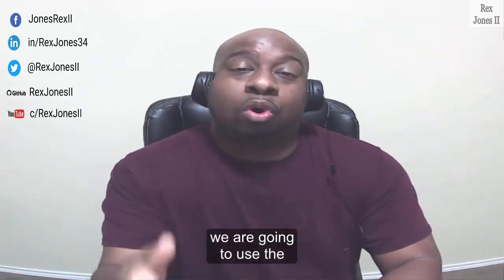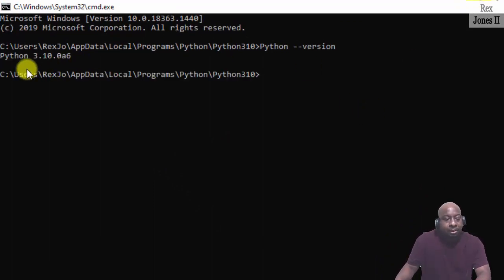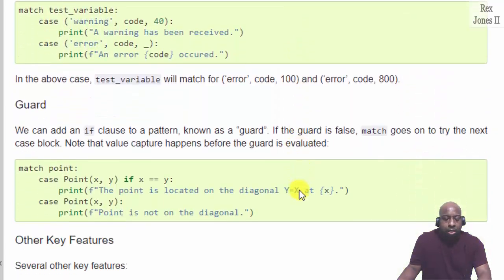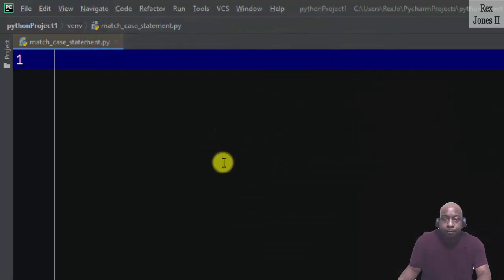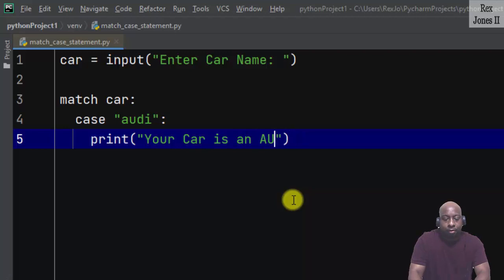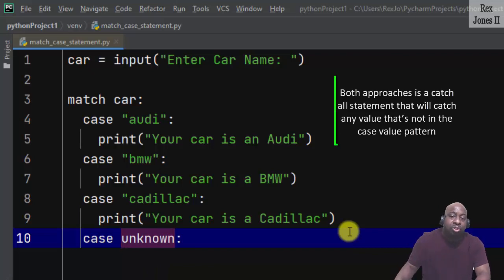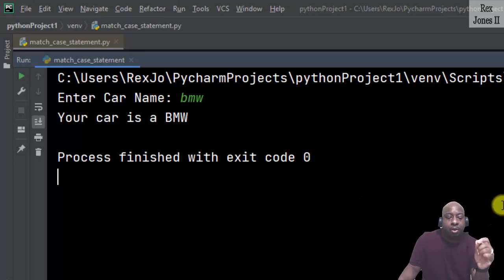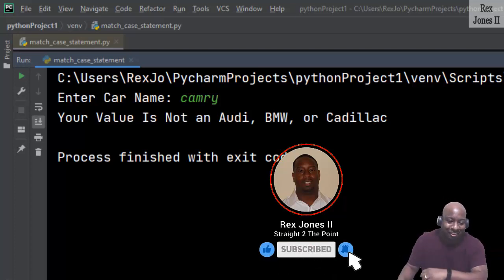✔ (Python 3.10) New Wildcard Command and Unknown Command In Match - Case Statement | (Video 232)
(Python 3.10) New Wildcard Command and Unknown Command In Match - Case Statement